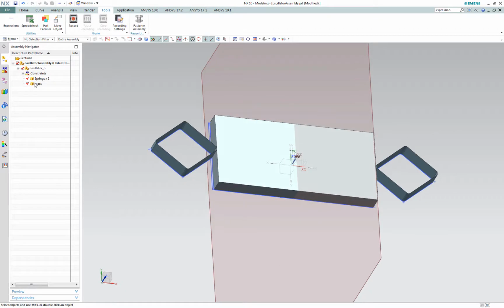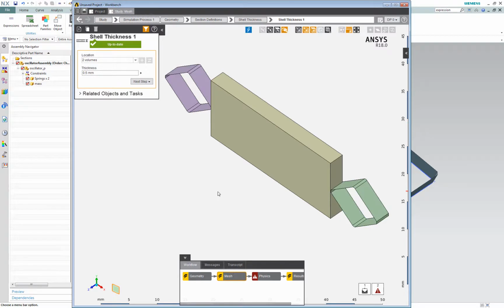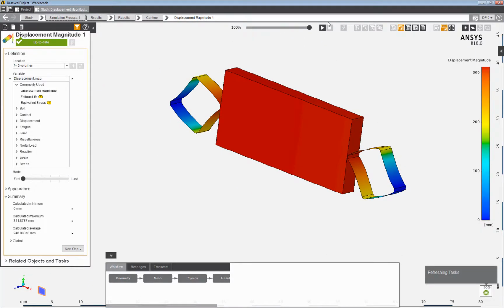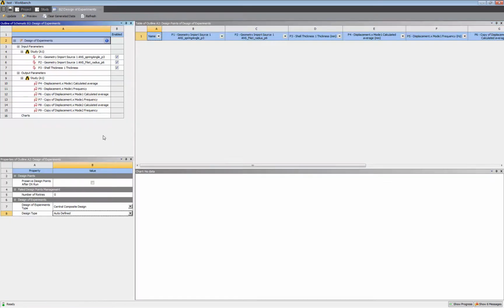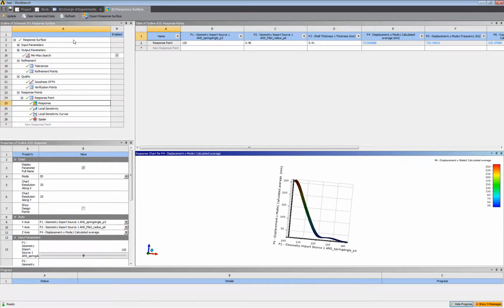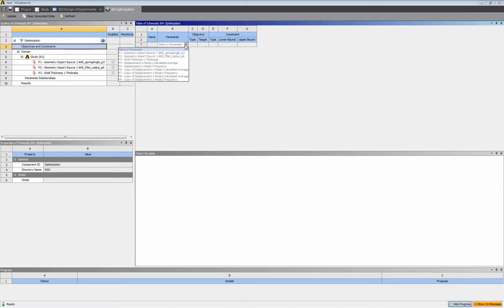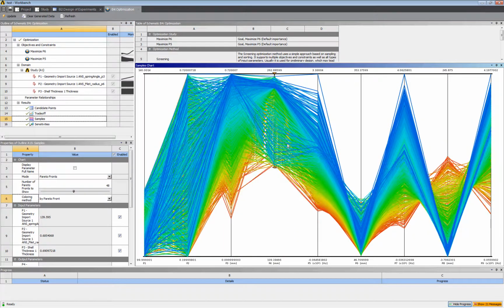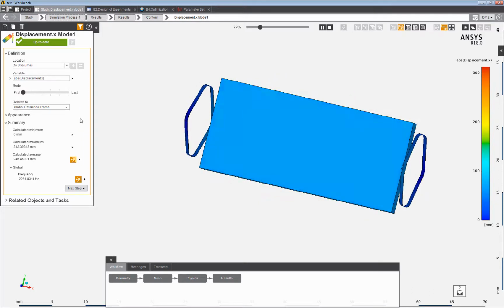AIM resonator optimization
Mechanical resonator modal analysis in ANSYS AIM.
This simulations demonstrates the power of the integrated parametric design exploration tool in ANSYS. It also show the tight CAD integration ANSYS has Siemens NX.